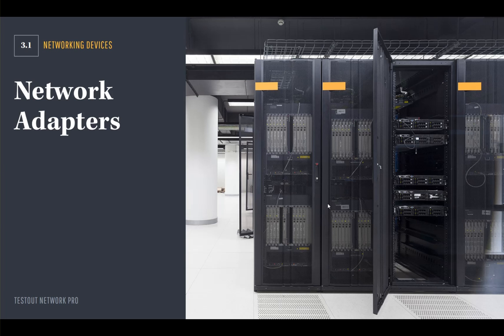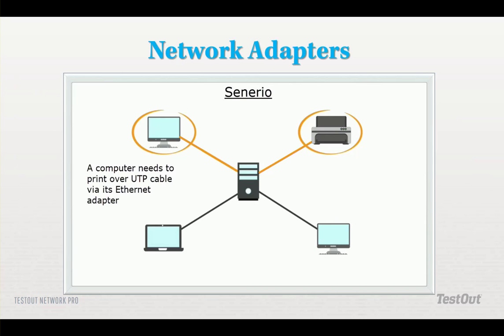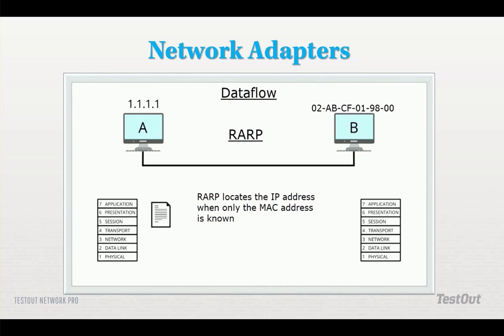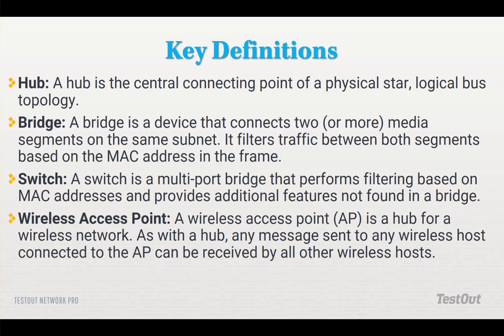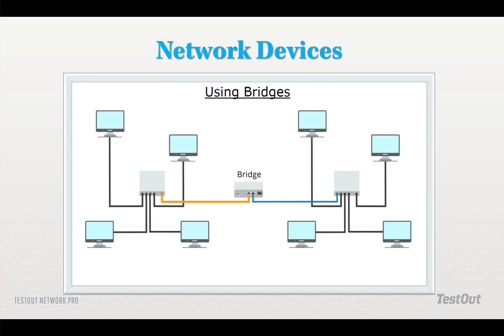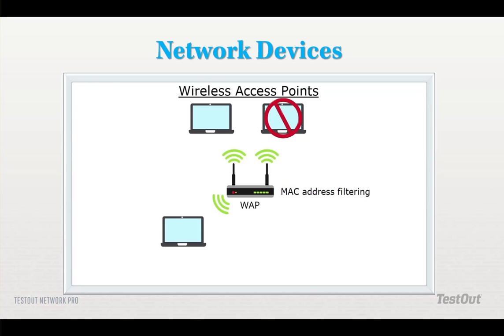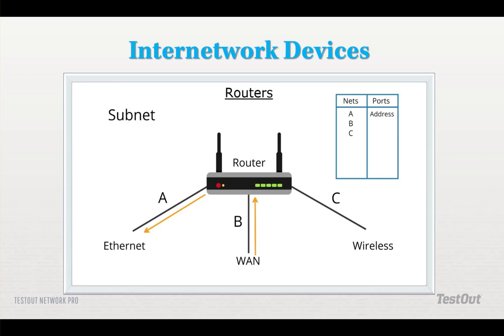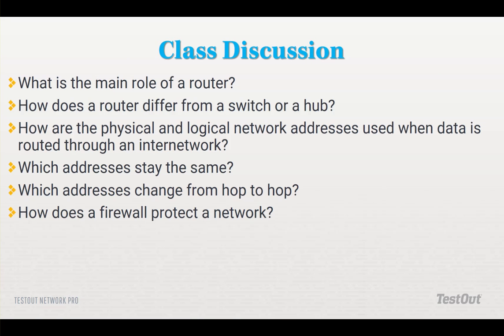IT-310 Chapter 03 Network Adapters